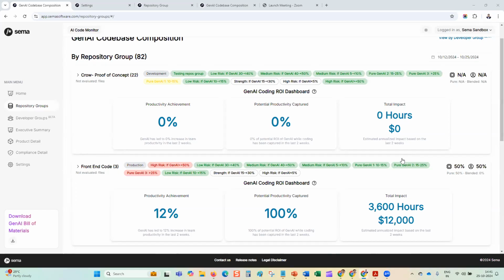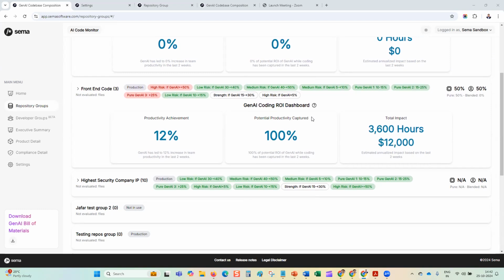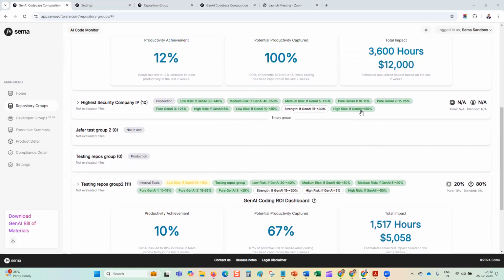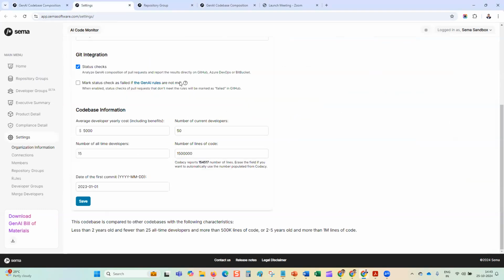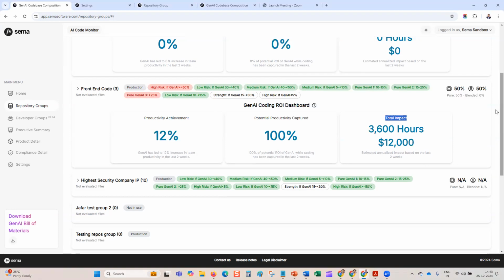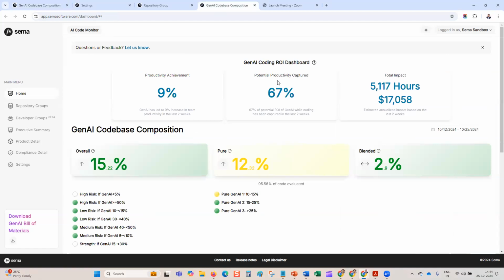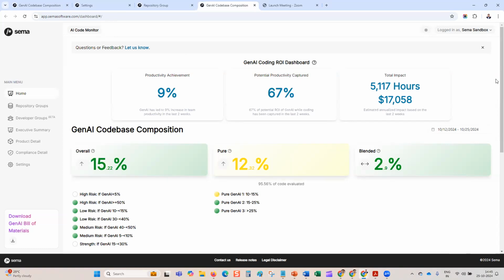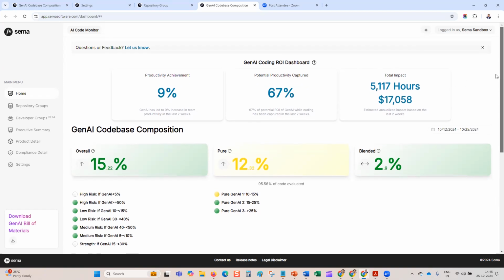Sema Release Notes V3.13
1) V1.1 ROI Calculation: Saved Time & Cost

Measuring ROI of AI happens at the repository group / product level. The Technical lead or CTO of an organization can look at the 'Total Impact' in the saved time (hours) and cost ($) that has happened as a result of GenAI usage in the various repository groups. Depending upon the productivity achievement and number of developers in each Repository group, the Technical leads can see the impact in terms of cost & time saved. To view this calculation, you will have to set 'Number of Developers' and the 'Average developer yearly cost ($)' in the Settings page. At the moment, we are assuming 1500 working hours as the number of yearly hours worked by a Developer.

Demonstration: In this example, for sample product "Front End Code": The Productivity Achievement is 12%

The results are:

1. Time saved annually are 3600 hours

2. Cost saved annually are $12,000

2) V1.2 ROI of AI (Rollup stats on Home page)

The CTO and other senior executives can view the rolled-up number for the 3 stats:

- Productivity Achievement%
- Potential Productivity Captured%
- Total Impact (Time and Cost savings)

This displays the weighted average of the Productivity achievement% and weighted average of Potential Productivity Captured% across all repository groups of this organization, while the Total Impact is total of the Hours saved and Cost saved across all repository groups of this organization
Demonstration: In this example, for sample product "Front End Code" and "Testing repos group2": The Productivity Achievement% are available for the different Repo Groups ; the Potential Productivity Captured% are available for the different Repo Groups, and the Time saved & Cost saved are available for the different Repo Groups

The results are:

1) Organization-level Productivity Achievement% is 9%

2) Organization-level Potential Productivity Captured% is 67%

3) Organization-level Total Impact (Time and Cost savings) are 5117 hours and $17,058